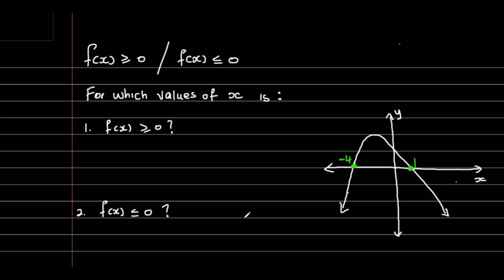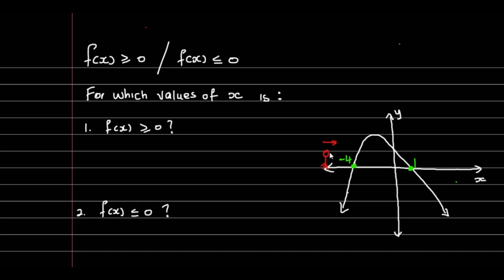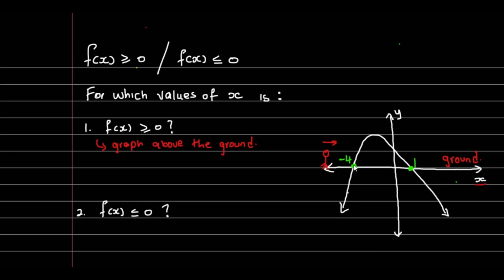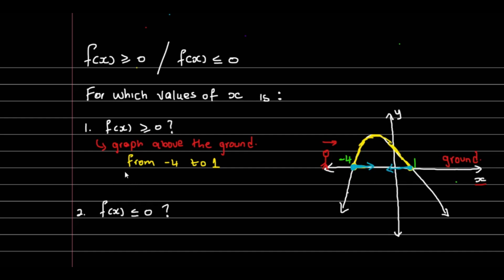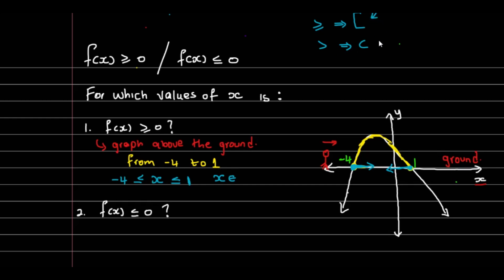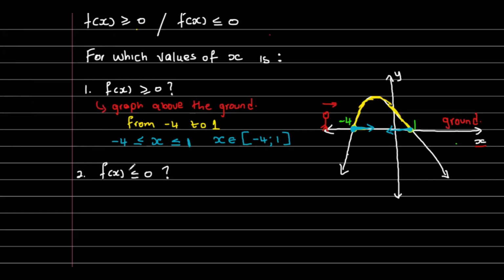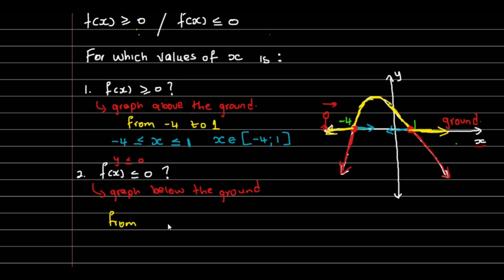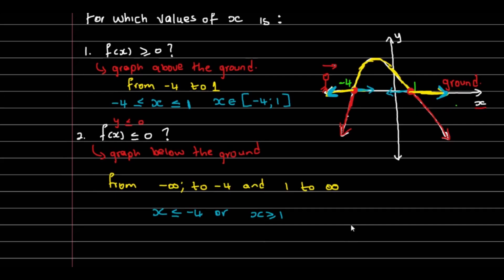For Which Values of x? (You’ll Never Get This Wrong Again!)